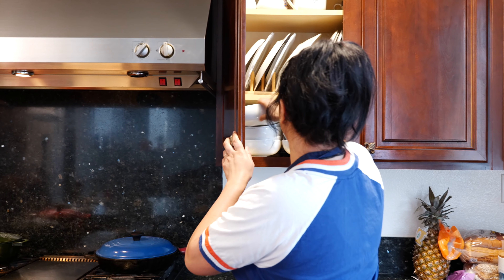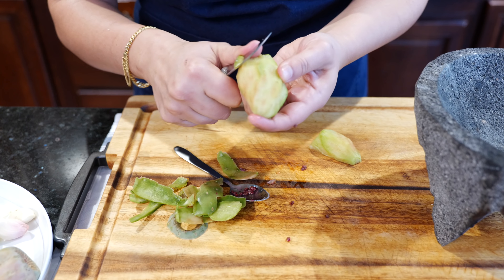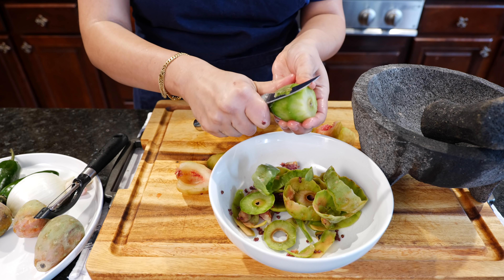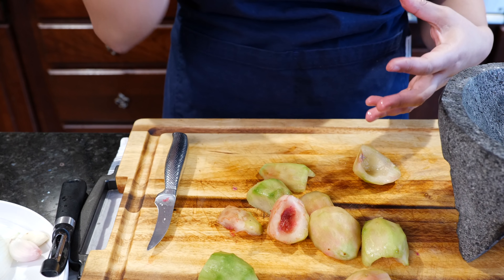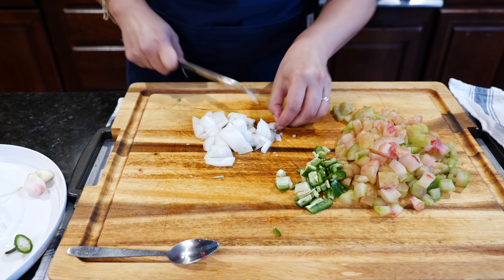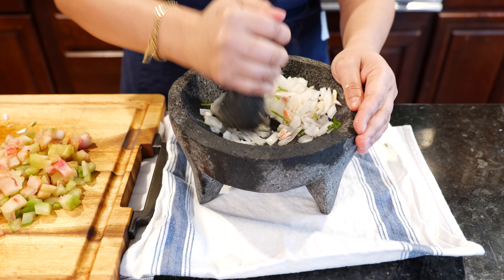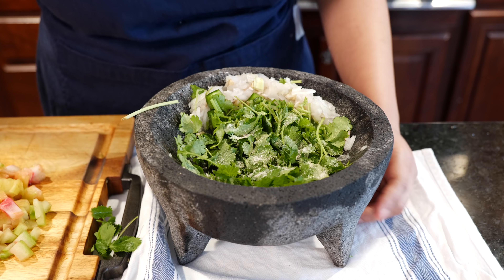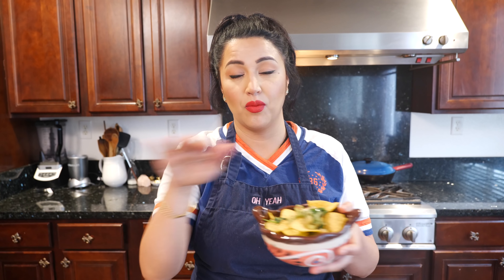GREEN SALSA VERDE WITH XOCONOTSLE A TOMATILLO ALTERNATIVE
Thank you for your support ❤️ For more delicious recipes, visit our Xoconotsle! A refreshing tart and flavorful addition to any salsa. Not a prickly pear, but is part of the cacti family. Xoconotsle has many health benefits and is a great alternative for those that have a Tomatillo allergy. Lots of love, Stephanie and Cloud

Ingredients
8-10 Xoconotsle
1-2 Serranos or Jalapeños
2 Garlic Cloves
1/4 of a White or Yellow Onion
1/2 Bunch of Cilantro
1/4 Teaspoon of Salt or to taste
Lime to taste

You can also add all ingredients in the blender for a smooth salsa
Remember Xoconostle is tart. You can find out in the video if I used it or skipped the lime.